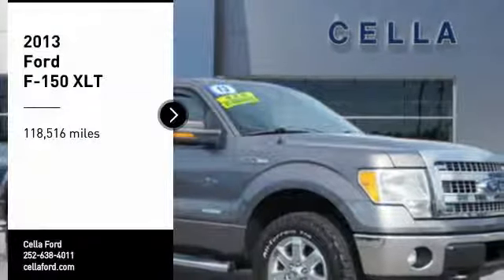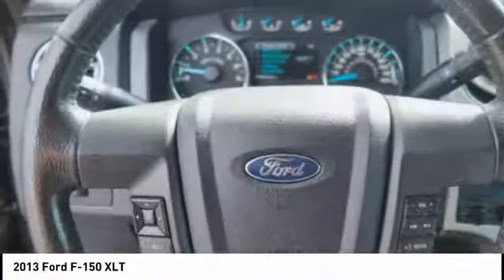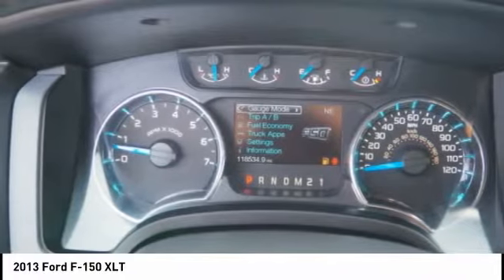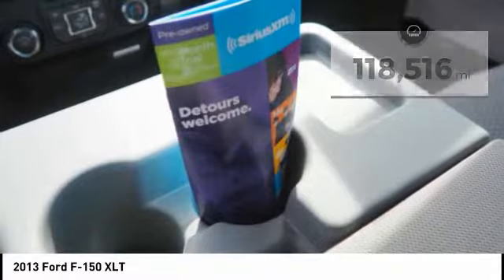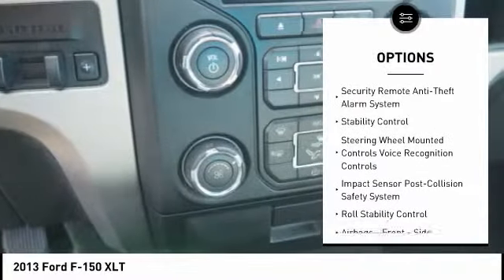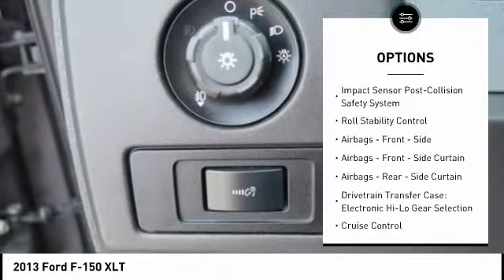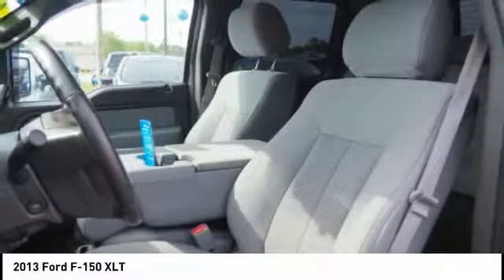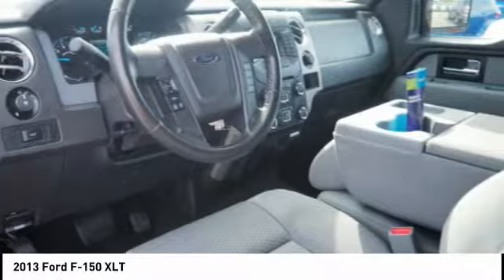2013 Ford F-150 New Bern NC T10354A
2013 Ford F-150 XLT

Cella Ford
3210 Doctor M.L.K. Jr Blvd

Equipped with a hill start assist, stability control, traction control, anti-lock brakes, dual airbags, side air bag system, and airbag deactivation, this 2013 Ford F-150 XLT is a must for smart drivers everywhere.  It comes with a 6 Cylinder engine.  We've got it for $19,788.  This supercrew 4x4 is one of the safest you could buy. It earned a crash test rating of 4 out of 5 stars.  It has a classic gray exterior and a steel gray interior.  Call today and take this one out for a spin!